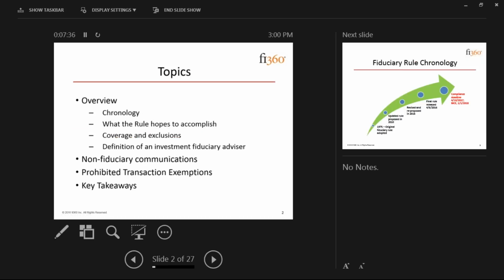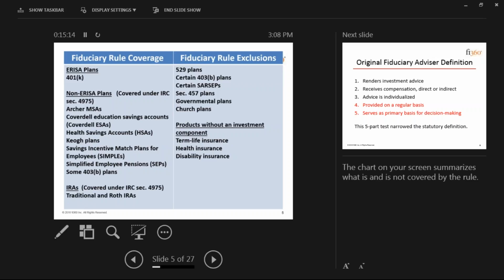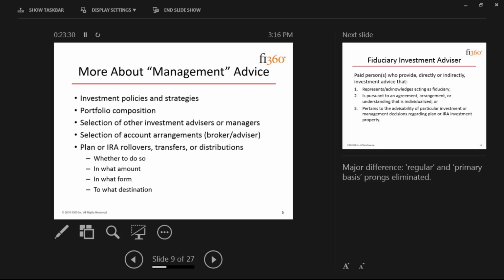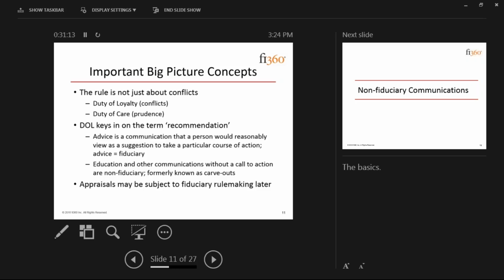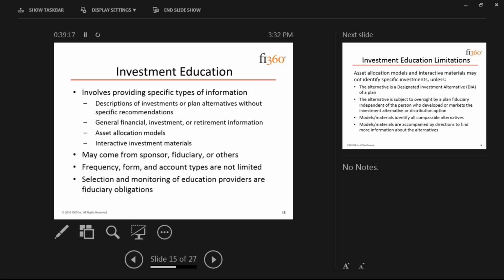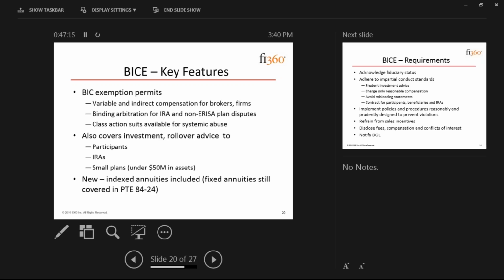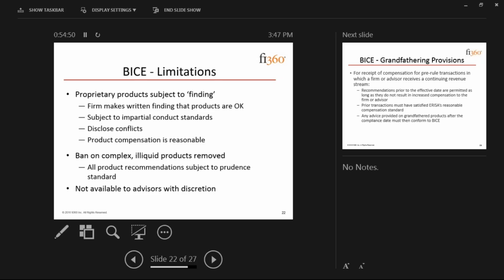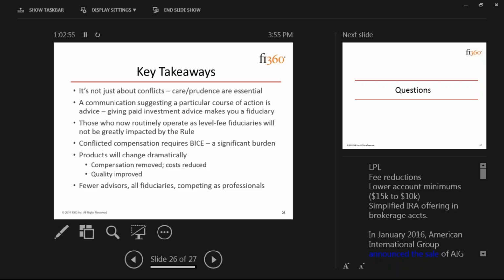DOL Fiduciary Rule and Putting Investors First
The DOL’s Fiduciary Rule is perhaps the most significant event in advisor oversight since ERISA was enacted in 1974. It will have a profound and lasting impact on how advisors provide advice and client services. The fundamental premise of the rule is that all advice is a fiduciary act and must therefore be in the best interests of the investors and beneficiaries.

In this session, fi360 Director Rich Lynch will cover the context and basics of the rule, key provisions of the rule, and steps advisors must take to get into compliance with the rule.

Learning objectives:

Attendees will understand what the rule is designed to accomplish.
Attendees will recognize specific requirements of the rule and the activities that are permitted or restricted under the rule.
Attendees will be able to take initial steps to their own practices in order to begin migrating to full compliance with the rule.